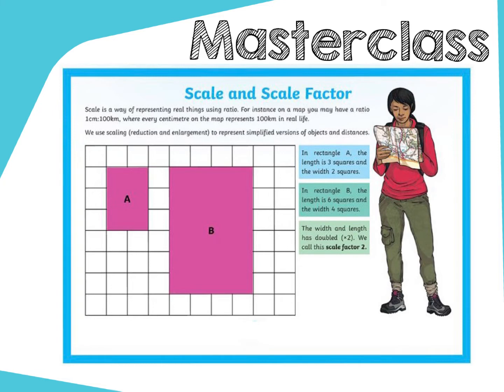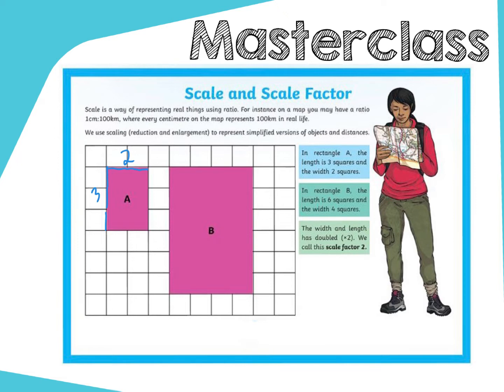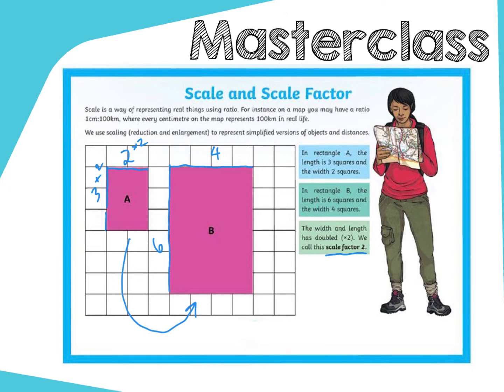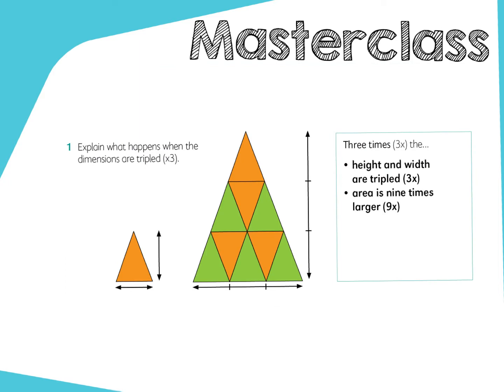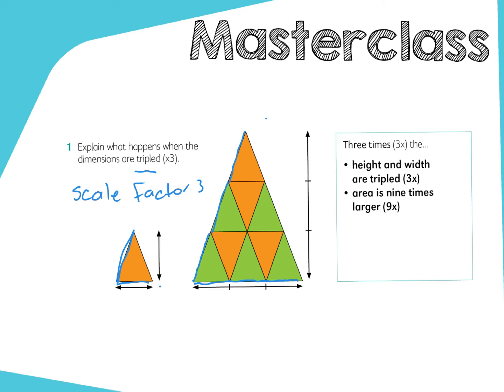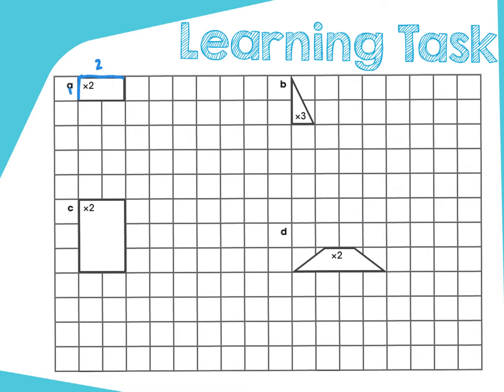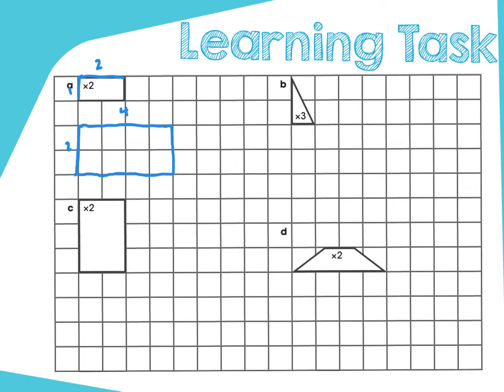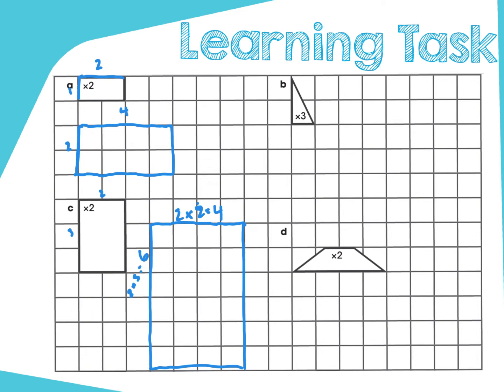Enlarging 2D Shapes